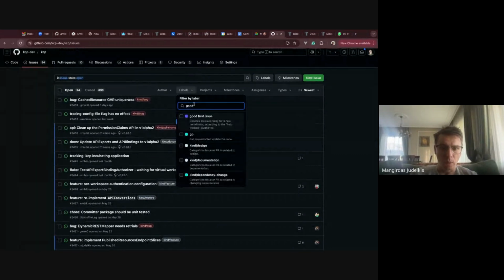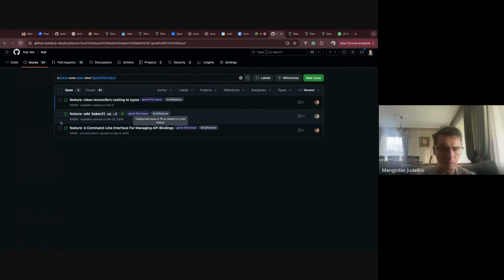Community Meeting, July 3, 2025